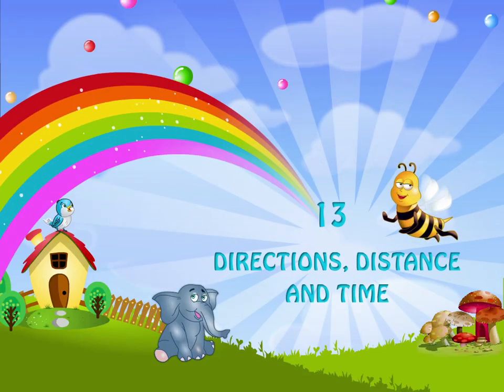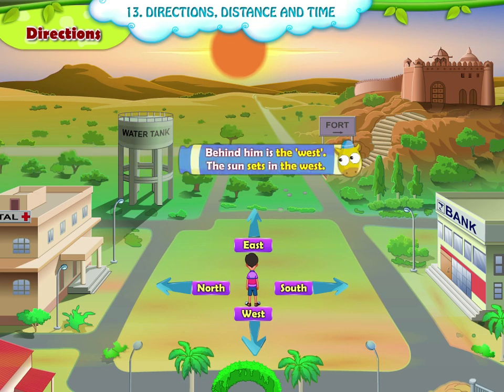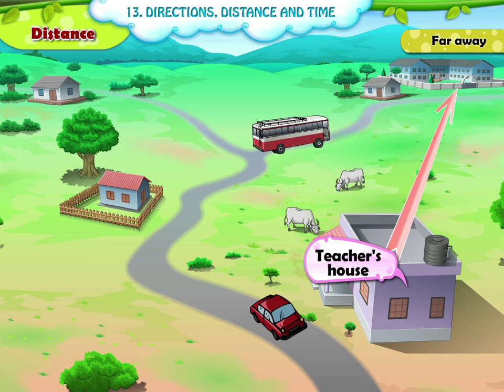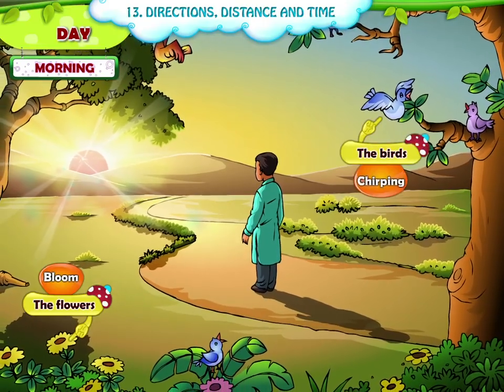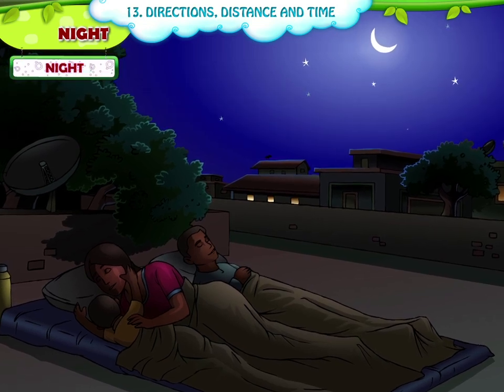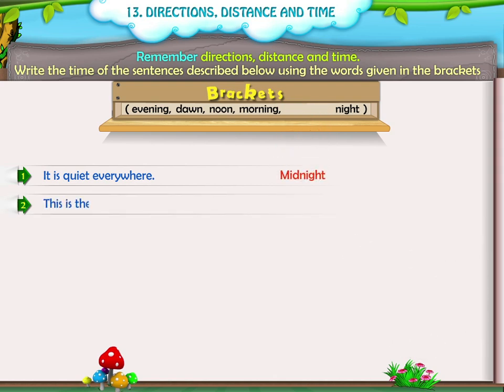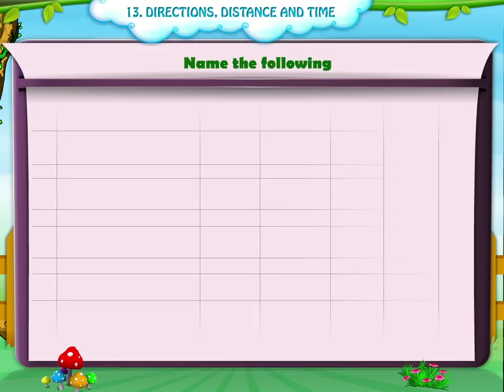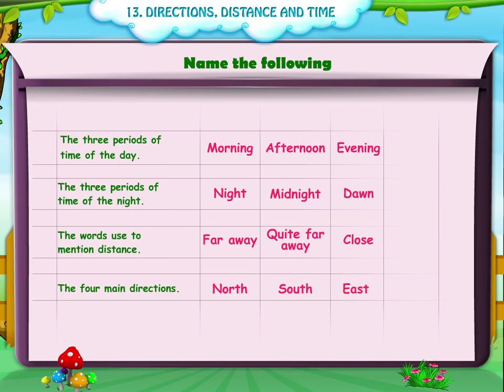Learn Grade 2 - EVS - Directions, Distance and Time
In this Video you get to Learn how to know Direction , Distance Time and more .